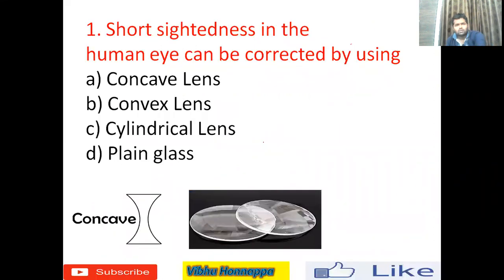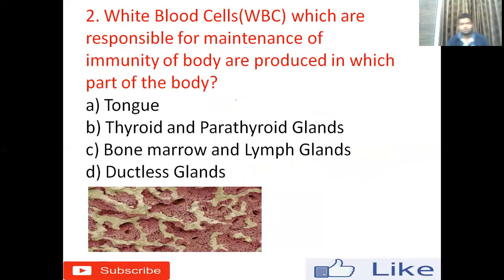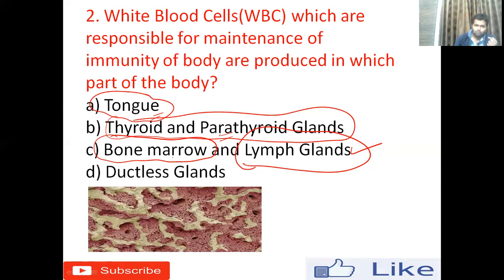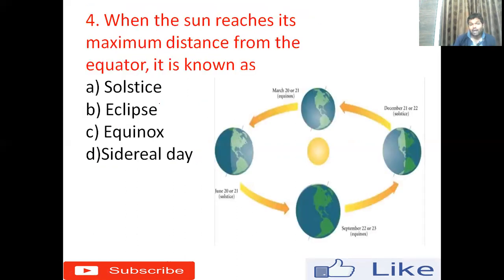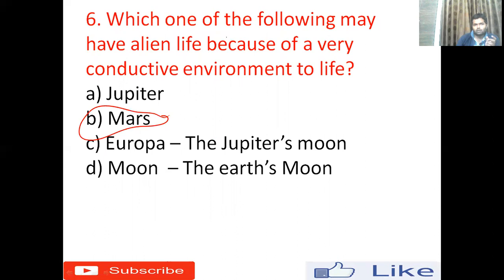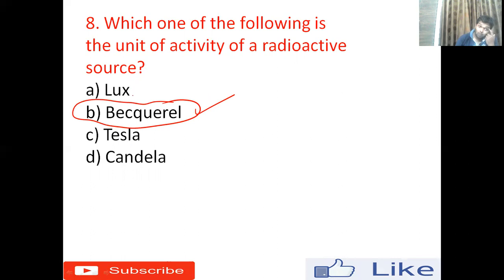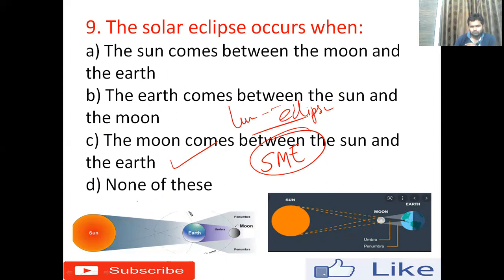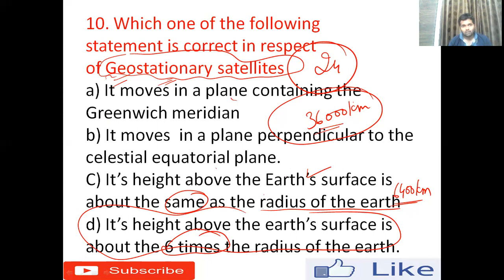20 - Important General Knowledge Science Related Questions PSI# ISRO# Police constable# Railways#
1. sightedness# in the human eye can be corrected by using a) Concave Lens b) Convex Lensc) Cylindrical Lens d) Plain glass

2. White Blood Cells(WBC) which are responsible for maintenance of immunity of body are produced in which part of the body?a) Tongueb) Thyroid and Parathyroid Glandsc) Bone marrow and Lymph Glandsd) Ductless Glands

3. The study of population is known asa) Demography b) Climatology# c) Petrologyd)# Hydrology#

4. When the sun reaches its maximum distance from the equator, it is known as a) Solstice b) Eclipse# c) Equinoxd)Sidereal day

5. Which gas constitutes 78% of the atmosphere ?a) Carbon Dioxide# b) Argonc) Oxygend) Nitrogen

6. Which one of the following may have alien life because of a very conductive environment to life?a) Jupiterb) Mars# c) Europa – The Jupiter’s moond) Moon – The earth’s Moon

7. India’s permanent  research station Dakshin Gangotri is situated in the a) Great Himalayasb) Indian Oceanc) Antarcticad) Arabian Sea

8. Which one of the following is the unit of activity of a radioactive source?a)Lux# b) Becquerel# c) Teslad) Candela#

9. The solar eclipse occurs when:a) The sun comes between the moon and the earthb) The earth comes between the sun and the moonc) The moon comes between the sun and the earthd) None of these

10. Which one of the following statement is correct in respect of Geostationary satellitesa) It moves in a plane containing the Greenwich meridianb) It moves  in a plane perpendicular to the celestial equatorial plane.C) It’s height above the Earth’s surface is about the same as the radius of the earthd) It’s height above the earth’s surface is about the 6 times the radius of the earth.